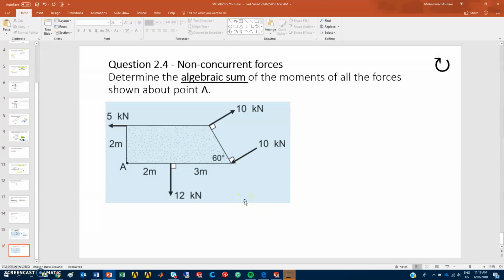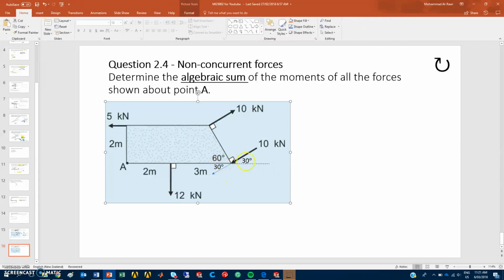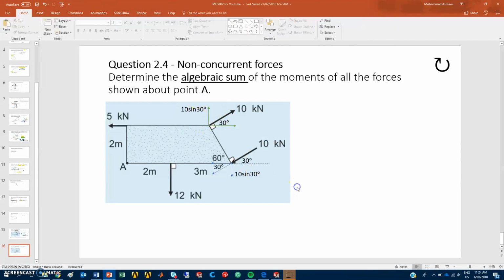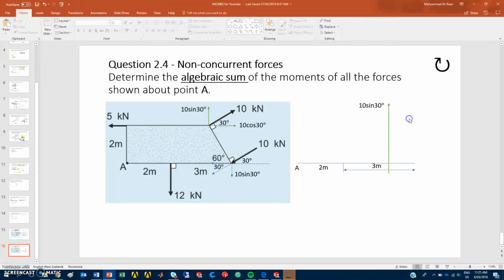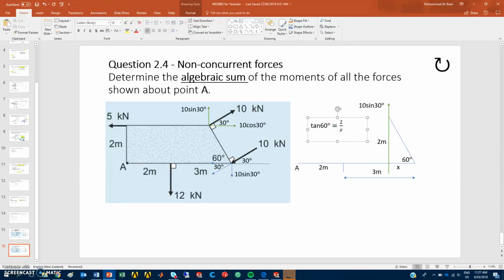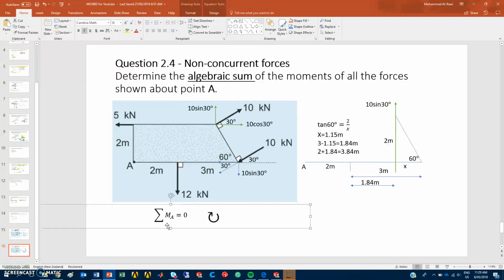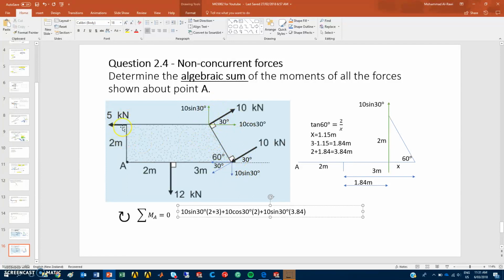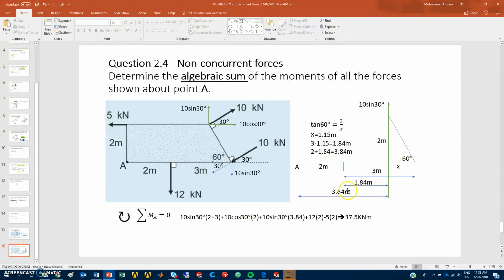Non-concurrent forces - Example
Question 2.4 - Determine the algebraic sum of the moments of all the forces shown about point A.